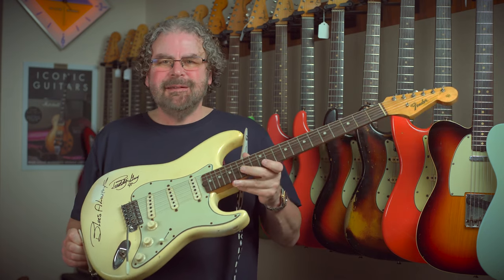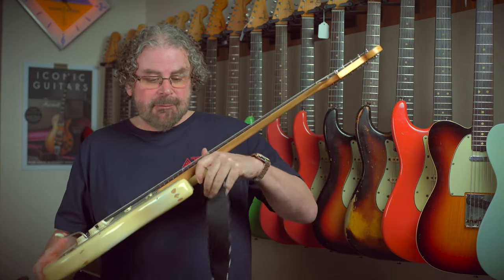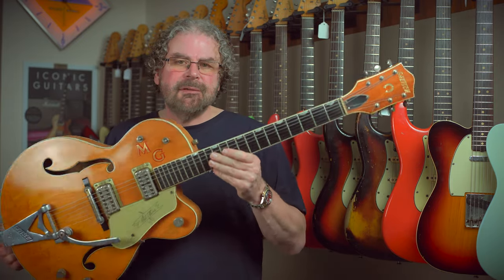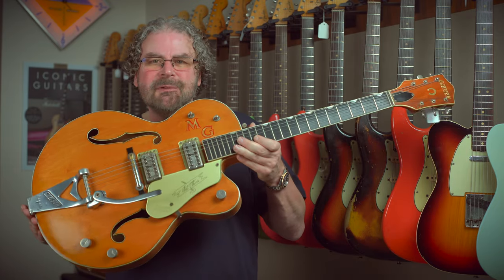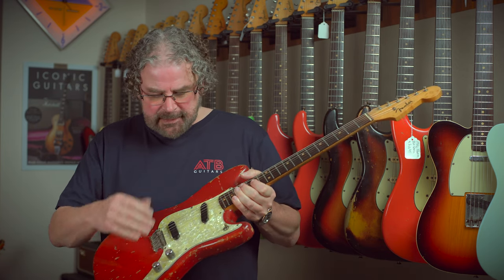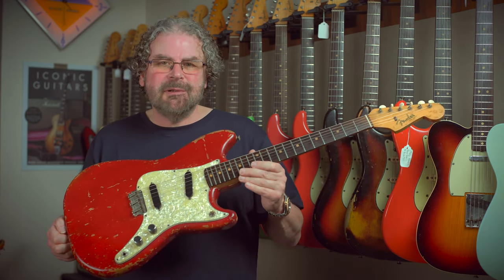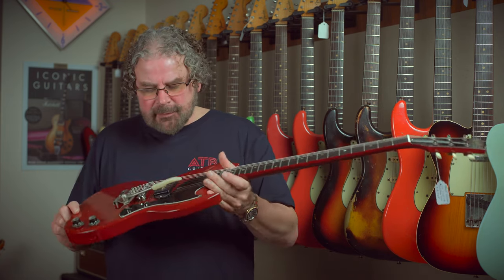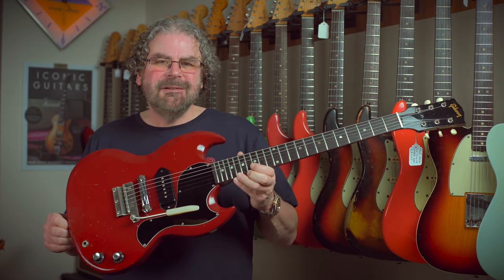ATB Guitars | THIS STRAT WAS OWNED BY A BLUES LEGEND | Mike's 5 Favourite Guitars of the Week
Ever wondered what's exciting the boss most this week? In this new series Mike picks out his top 5 favourite guitars in the shop this week, plus a special bargain of the week at the end...

WE NOW SELL T-SHIRTS 🎉👕🔥 Silkscreen print on Earth Positive 100% organic cotton t-shirts. Available in a range of sizes, these are comfortable, fair wear, vegan and ethically conscious.

We have a regular Q&A series with Mike, if you've got a burning question about vintage guitars then feel free to leave a comment or drop us an email or a message on instagram. We'll do our best to answer them in an upcoming Q&A video!